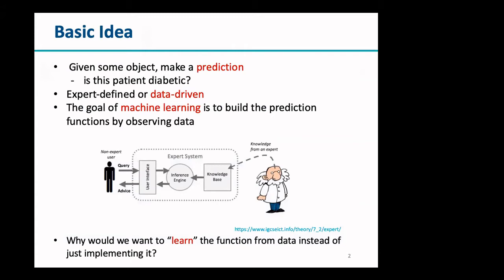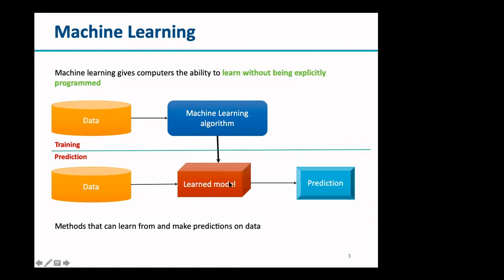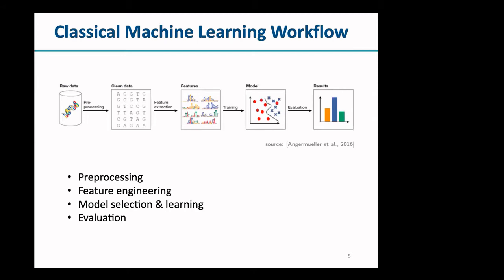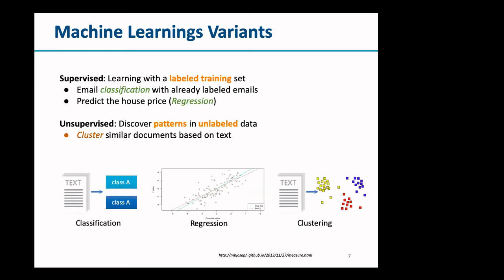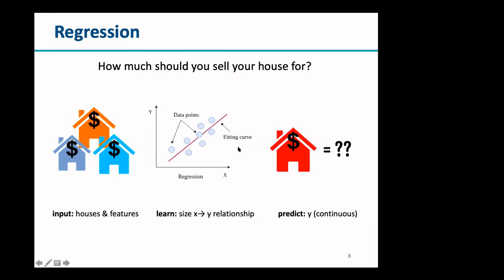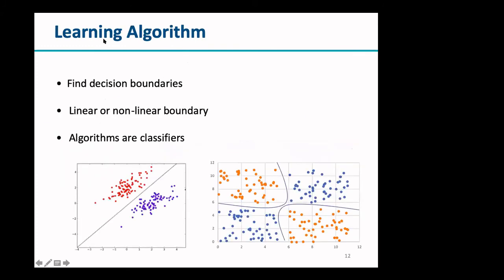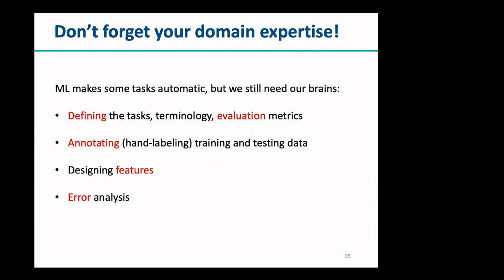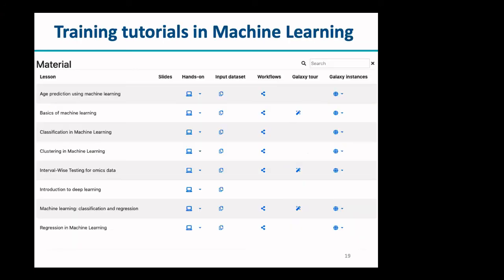Workshop A-II: Machine Learning in Bioinformatics... - Grüning, Khanteymoori, Kumar - ISCB-LA 2020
Workshop A-II: Machine Learning in Bioinformatics using Galaxy - Björn Grüning, Alireza Khanteymoori, Anup Kumar - ISCB-LA 2020

EDAM Keywords: Bioinformatics